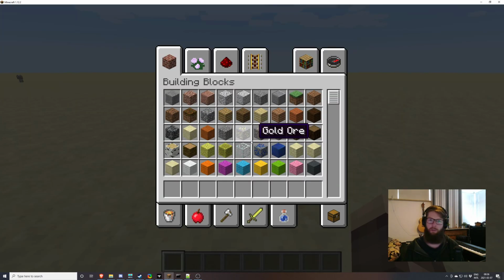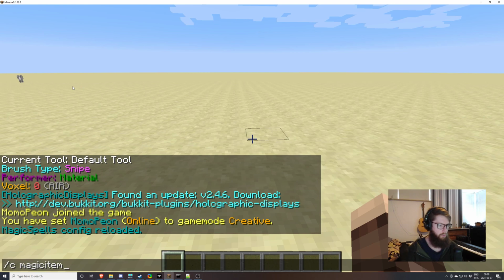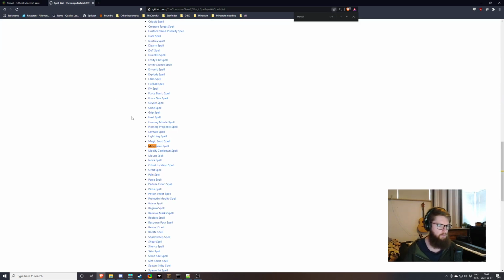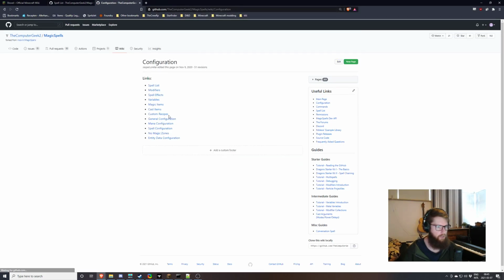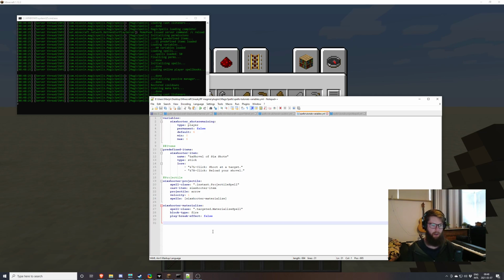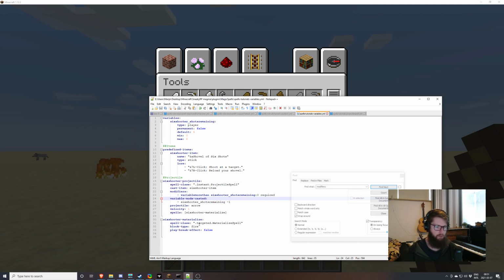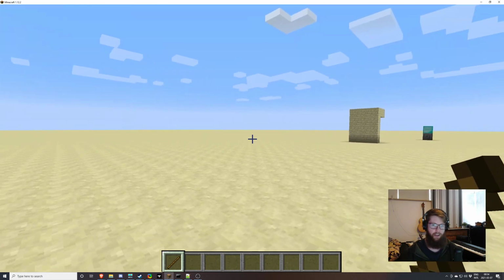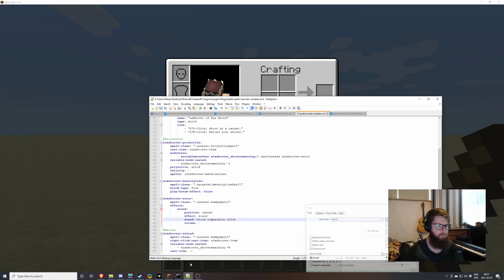MagicSpells for SneakyRP 303: Variables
variables:
    sixshooter_shotsremaining:
        type: player
        permanent: false
        default: 6
        min: 0
        max: 6

predefined-items:
    sixshooter-item:
        name: "&aShovel of Six Shots"
        type: stick
        lore:
            - "&7L-Click: Shoot at a target."
            - "&7R-Click: Reload your shovel."

sixshooter-projectile:
    spell-class: ".instant.ProjectileSpell"
    cast-item: sixshooter-item
    modifiers:
        - variablelessthan sixshooter_shotsremaining:1 castinstead sixshooter-error
    variable-mods-casted:
        - sixshooter_shotsremaining -1
    projectile: arrow
    velocity: 1
    spells: [sixshooter-materialize]

sixshooter-materialize:
    spell-class: ".targeted.MaterializeSpell"
    block-type: fire
    play-break-effect: false

sixshooter-error:
    spell-class: ".instant.DummySpell"
    effects:
        sound:
            position: caster
            effect: sound
            sound: block.comparator.click
            volume: 1

sixshooter-reload:
    spell-class: ".instant.DummySpell"
    right-click-cast-item: sixshooter-item
    variable-mods-casted:
        - sixshooter_shotsremaining =6
    cast-time: 40
    effects:
        sound:
            position: caster
            effect: sound
            sound: block.piston.contract
            volume: 1